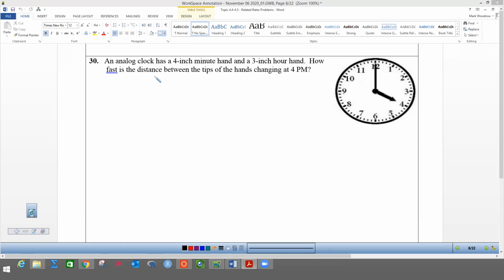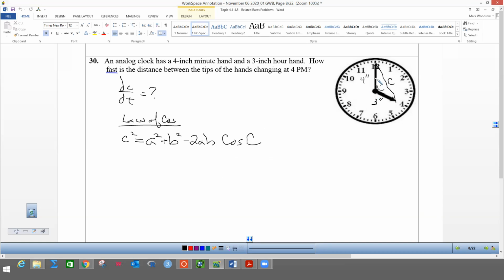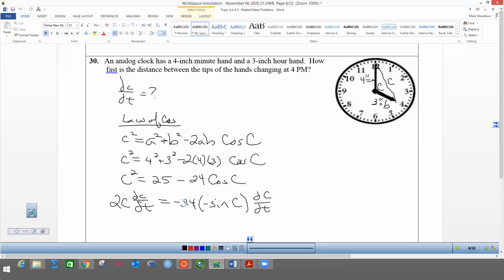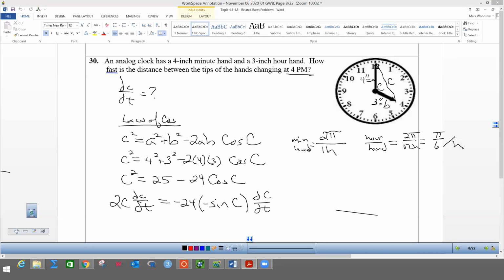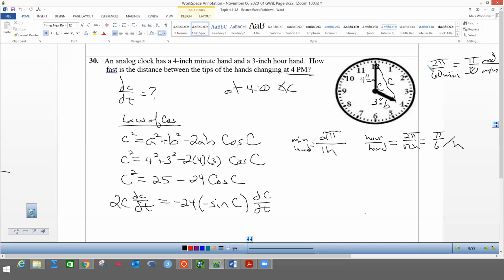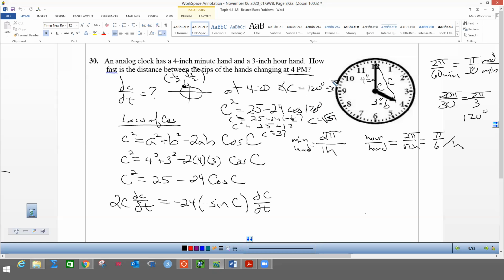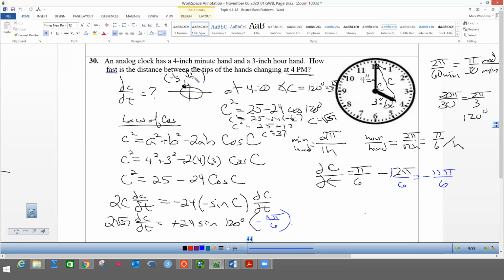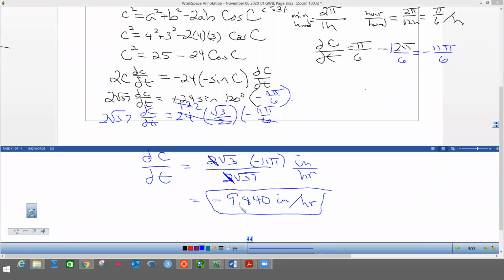4.4-4.5 problem 30 worked out